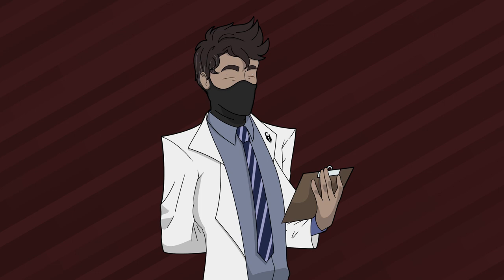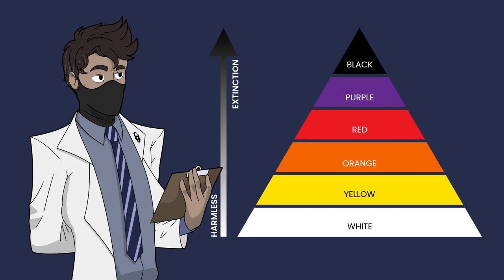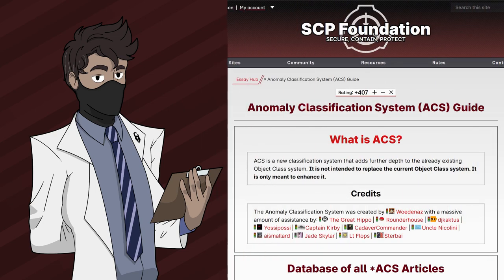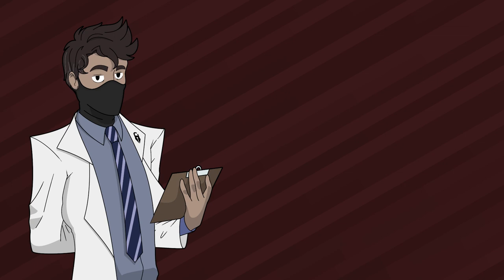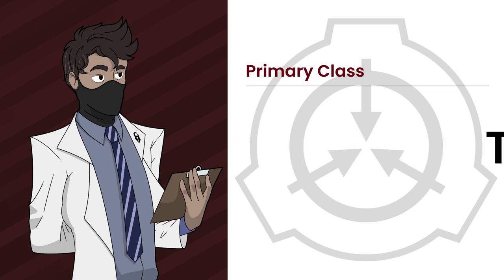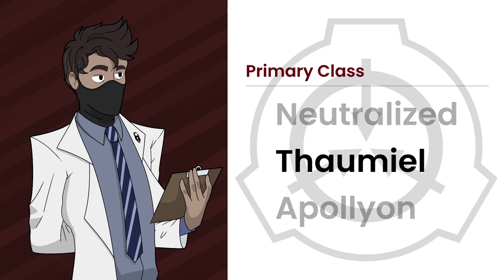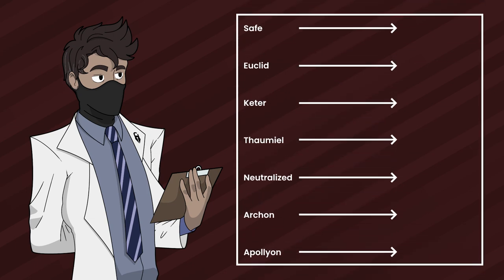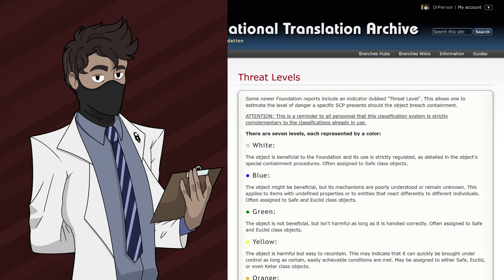Let's Compare the Object Classes of SCP and RPC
Object Classes are important to distinguish and denote anomalies of their containment difficulty, often their lethality. But what's the difference between the SCP Foundation vs. RPC Authority's object class?

[About Me]:
Dr. Pierson is an author surrogate of Blake Pierson, a writer and lore contributor for the RPC Authority community. He is not a doctor. Seriously.

[Music]:
Stealth Music - Orbital Surveillance (Avery Alexander)
Nuclear - Mike Oldfield

[Chapters]:
0:00 - Introduction
1:05 - Let's Compare the Object Classes of SCP and RPC
6:04 - Outro